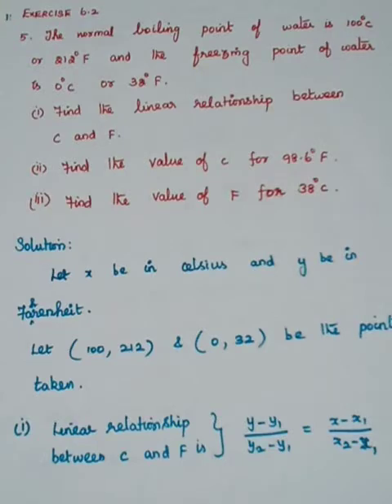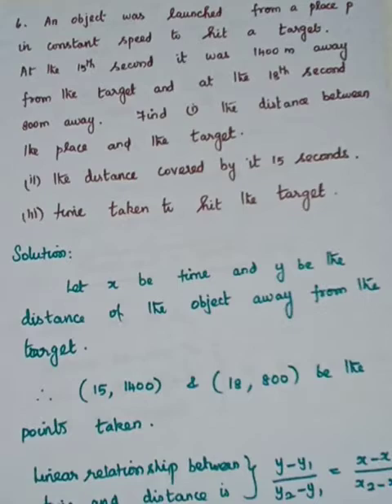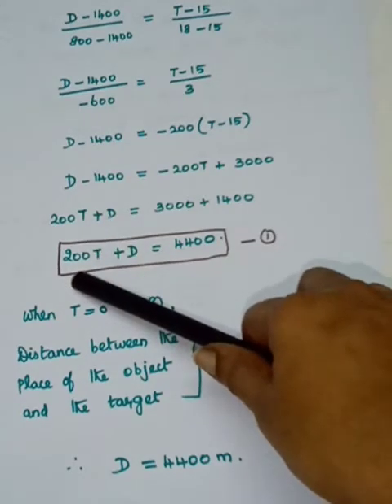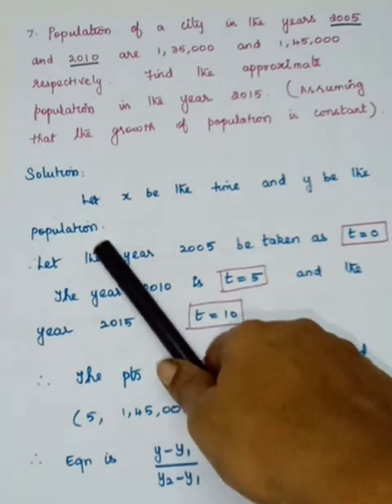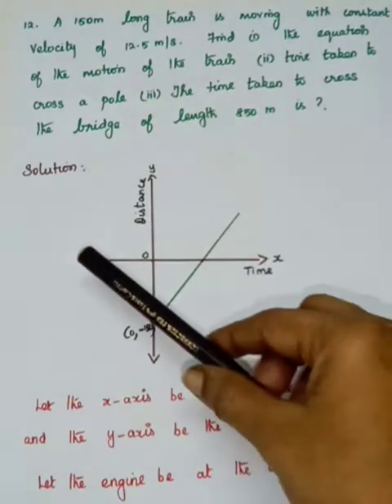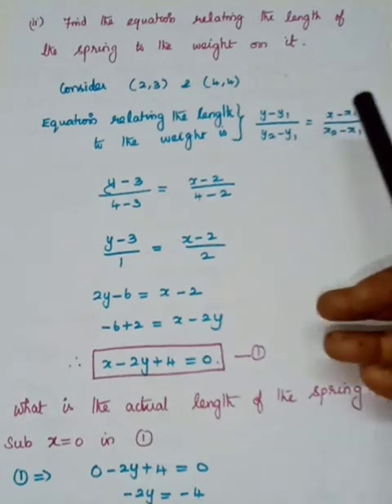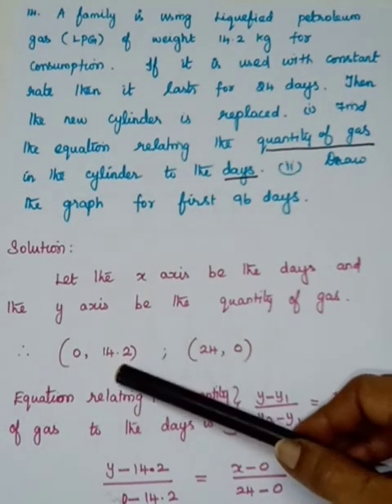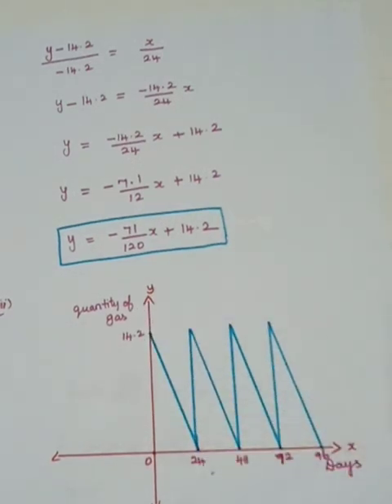Analytical geometry ex6.2(5,6,7,12,13,14)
Linear relation among two variables